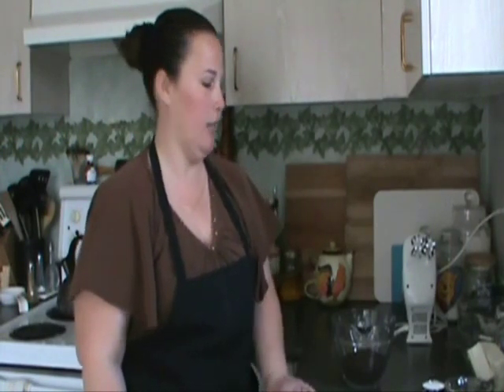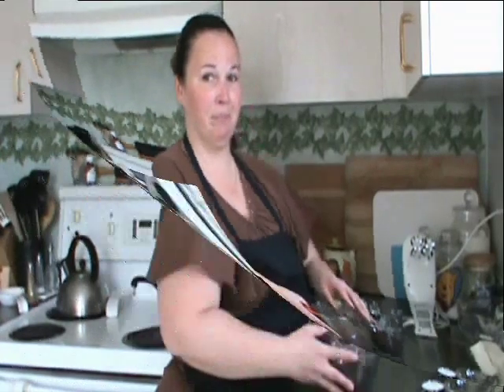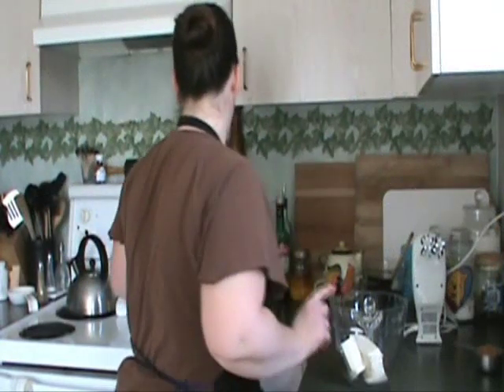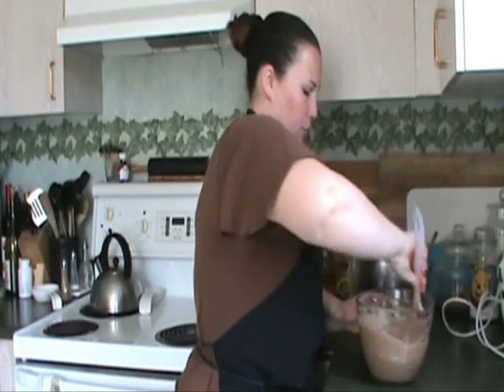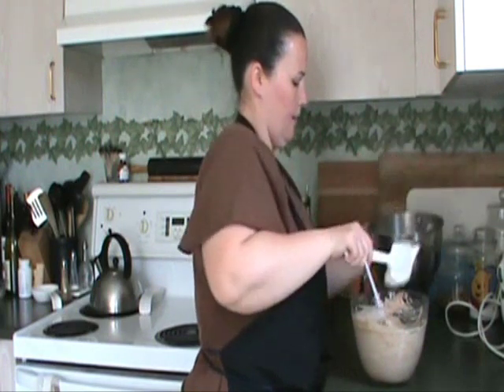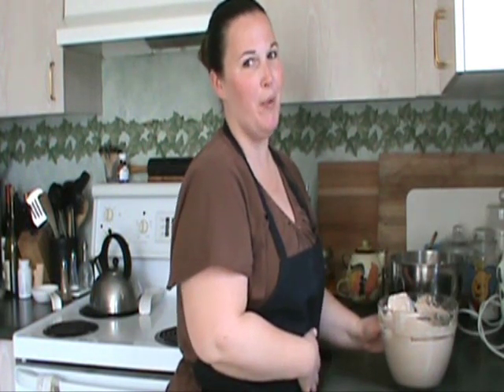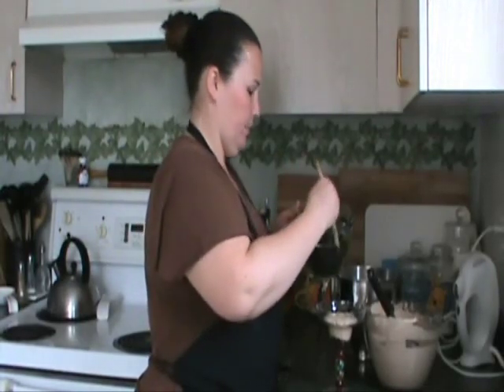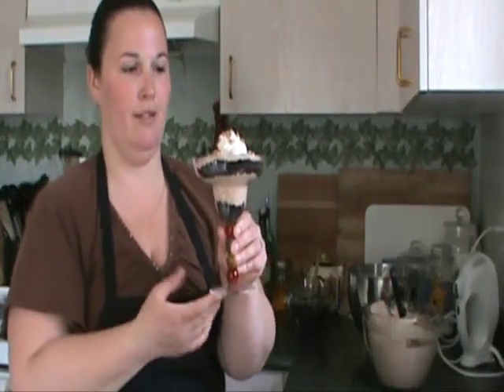Chocolate Coconut Toffee No Bake Cheesecake Dessert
This luscious creamy chocolate coconut no bake cheesecake, is layered between crunchy sweet cookie crumbs. The perfect no bake dessert, for those hot summer days.